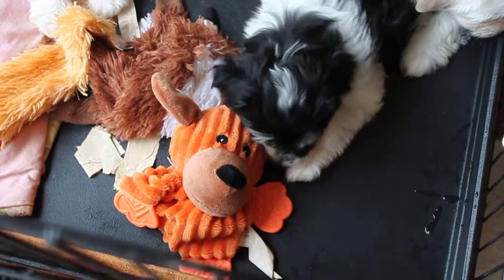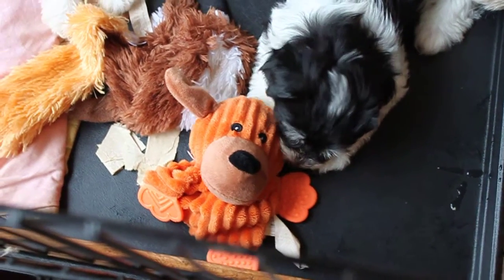HAVANESE FEMALE PUP 7 1/2 WEEKS OLD.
This is a beautiful Havanese female pup having a little play time in her pen with her toy along with her siblings. They are for sale but stay with their mother until they are 8 weeks of age and have to be health checked first shots and micro chipped for ID. before they can be adopted. YES THIS LITTLE SWEETIE IS SPOKEN FOR SORRY!